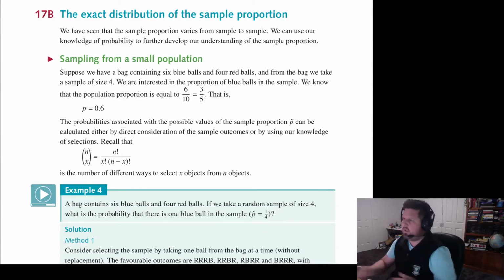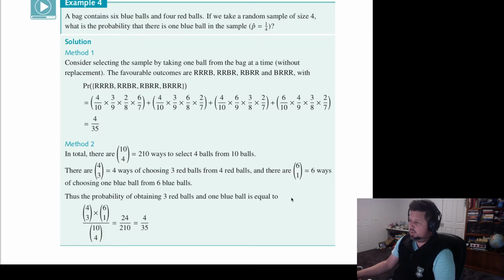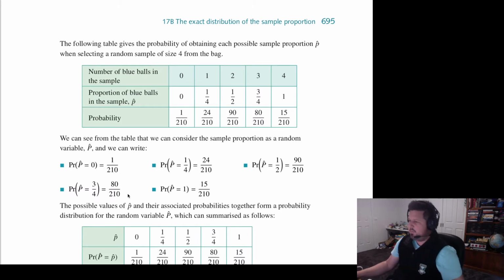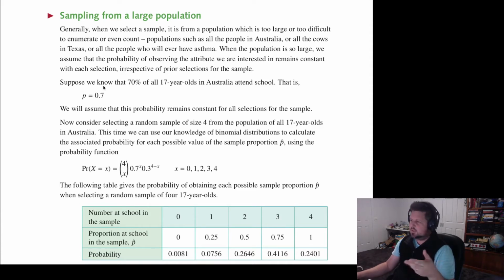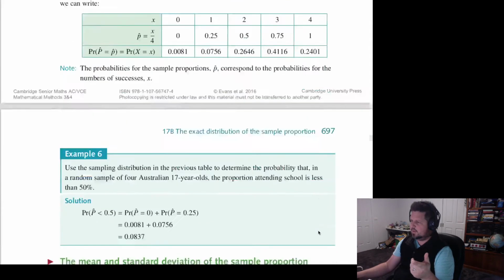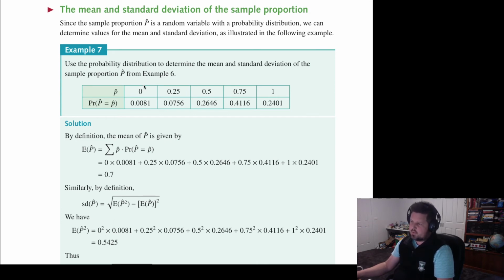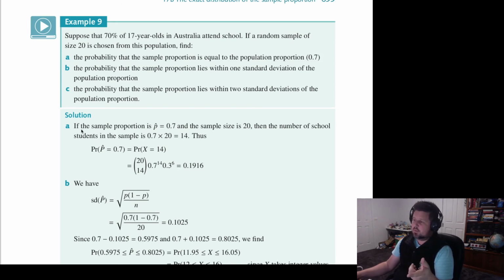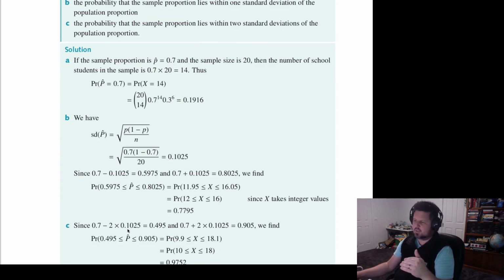The exact distribution of the sample proportion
Year 12 Methods Exercise 17B The exact distribution of the sample proportion. We chat about the statistic which is calculated from a sample being called a sampling distribution.  Textbook: Cambridge Senior Mathematics Australian Curriculum/VCE Mathematical Methods Units 3 & 4 Evans, Lipson, Jones, Greenwood